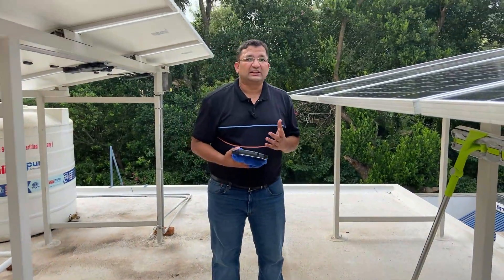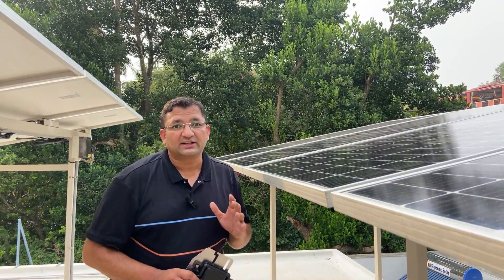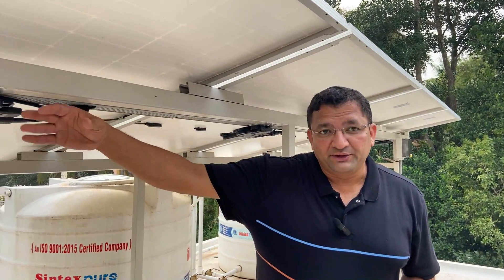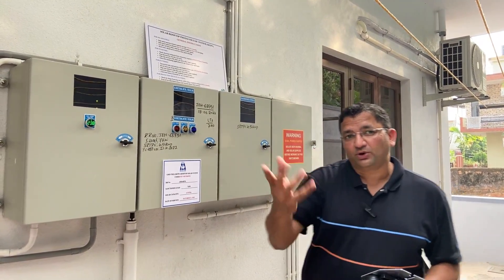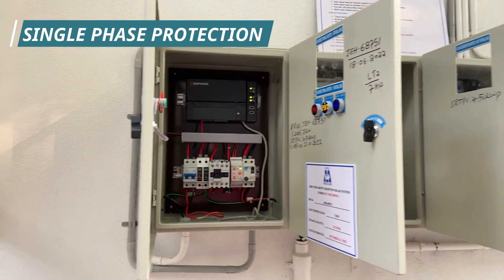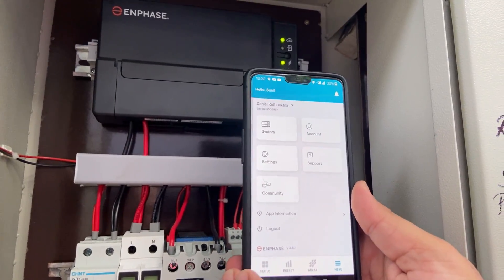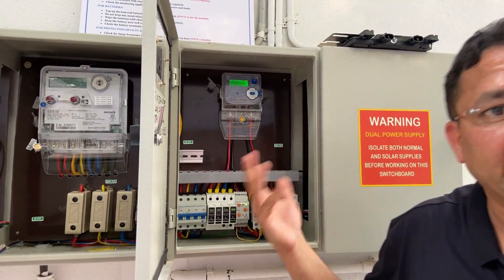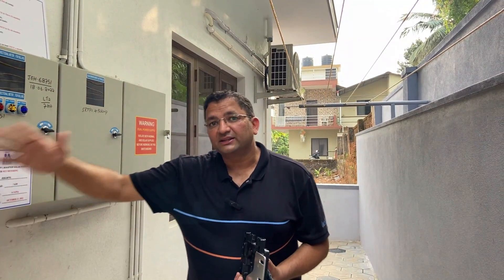Rooftop Solar and Rainwater Harvesting at Mangalore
Like charity, Sustainability must begin at Home .
Two most important considerations in sustainability is Energy and water. Ensuring Energy and water sustainability is pivotal to lowering the overall carbon footprint in the house.
This is one such sustainable house in the coastal town of Mangalore where a rooftop solar PV system and a rooftop Rainwater harvesting system is installed.

The Rooftop Solar System consists of a 4.5 KW on grid system using @EnphaseEnergy Micro inverters . Micro inverters have many advantages over conventional string inverters  like
A. Avoids Module mismatch loss & increases the Power generation
B. Module Level Monitoring capability
C. Can accommodate more modules on the roof due to shadow tolerance
D. Flexible Design options - Allow Multiple Tilt/ orientation of Modules in one Optimizer string
E. Allow Future compatibility of Modules & avoided Module Inventory costs
F. DC Safe System (String Voltage reduced to safe limits, when AC is switched off to Inverters)
G. Reduced O&M costs due to pinpoint alerts from monitoring system & effective fleet management.
H. Long Term Warranty: 10 Years for Inverters (with 25 years of extended warranty option)
I. Future Proof Design: In future, if one or more modules fail or break, any other module of any make and any wattage can be used for the same inverter. (In string inverter, this is not possible since all the modules are in series).
J. Future Ready Design: This can also be used as off grid /Grid agnostic system if desired, if it is coupled with Enphase AC batteries.  More about it in this video

Video of solar panel and Inverter installation at this site is in this video

The Rainwater Harvesting system consists of the following
1. Clean catchment .The solar Panel itself is a good catchment.
2. A centrifugal Pre-filter.
3. A two chamber Up-Flow baffle filter.
4. A Recharge cum Withdrawal Well (Shallow/Unconfined Aquifer).

The recharge cum withdrawal well of 40 feet deep and 5 feet Diameter.
The well takes the rooftop rainwater , filters through an Up-Flow rapid sand filter and pushes the water into the unconfined aquifer. It not only recharges the shallow aquifer but also makes an excellent , sweet , perineal and the cheapest source of water for lifetime . (This roof in Mangalore measuring 120 square meters receiving about 3400 mm of rainfall annually pushes in close to 3,50,000 liters of water into the aquifer )